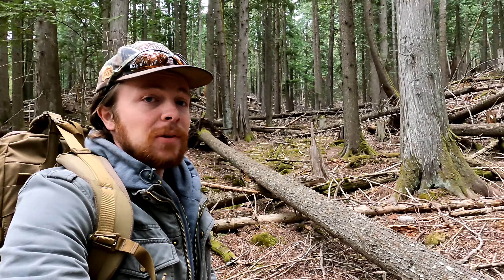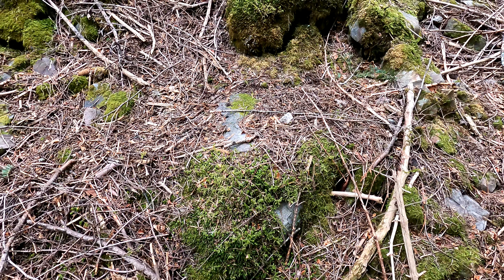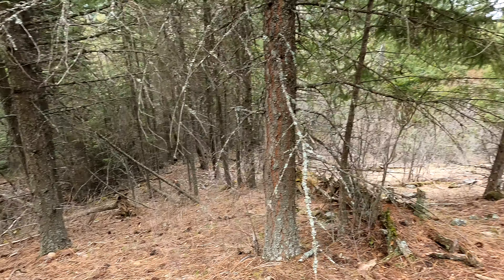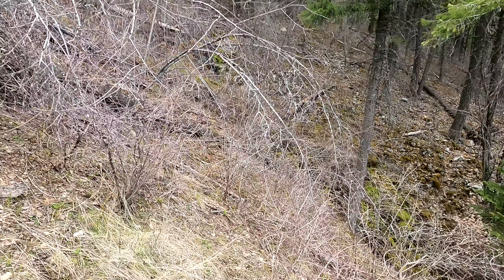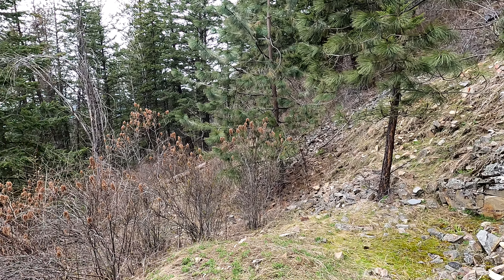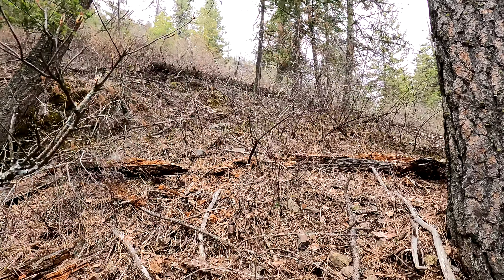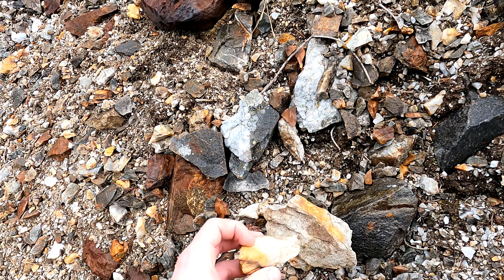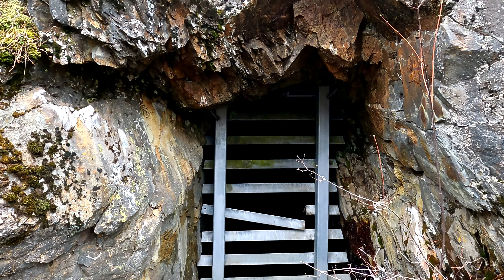Climbing A Mountain To Find Abandoned Gold Mines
I climb a mountain side to go looking for some abandoned mines that are in the area. The mountain contains a good amount of different mine portals, and tailing piles from old mining activities. These mines were old gold mines following different quartz veins within sedimentary rock. There are also some igneous intrusive rocks in the area as well such as granites and mafic rock. Besides gold, secondary metal were also recovered which were lead and silver. One of the mine portals ended up being larger than expected.